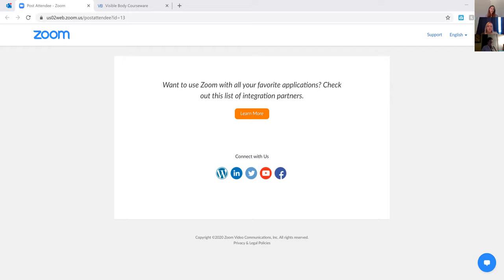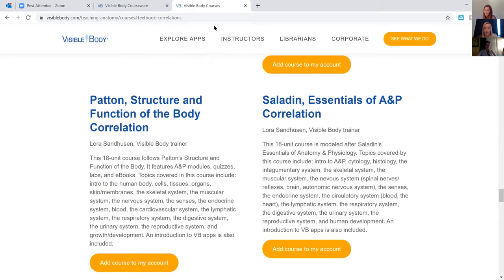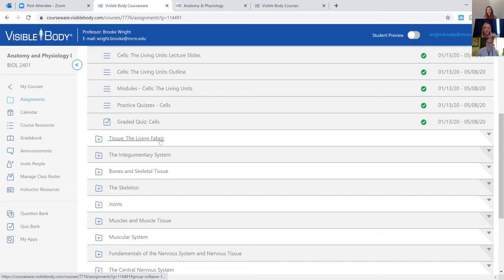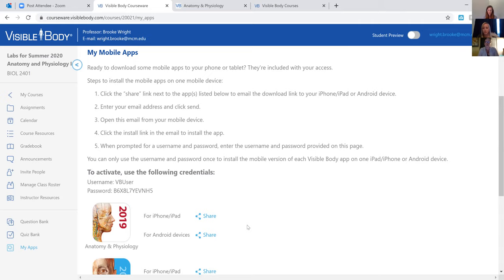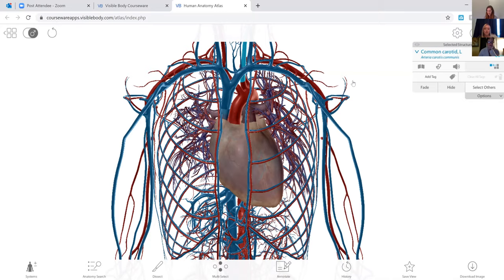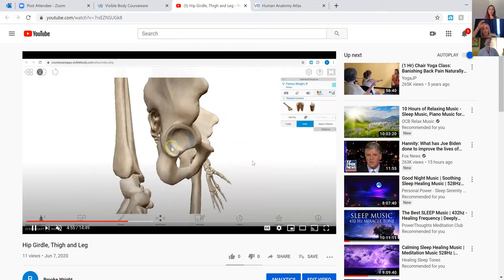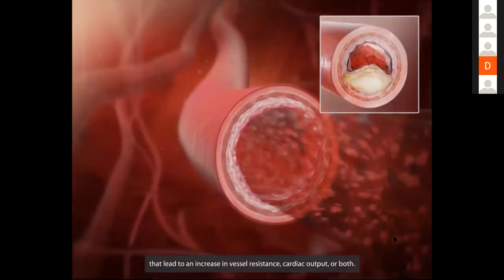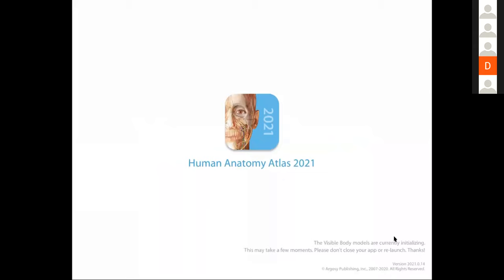Visible Body Webinars | Office Hours with Professor Brooke Wright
Office hours are posted on the (virtual) door! During this session, Brooke Wright—Human Health Sciences Professor at McMurry University—discusses how she's been using Visible Body Courseware for both lecture and lab in her A&P courses. This is a great opportunity to learn more about Courseware functionality and how it can be used across multiple classes.